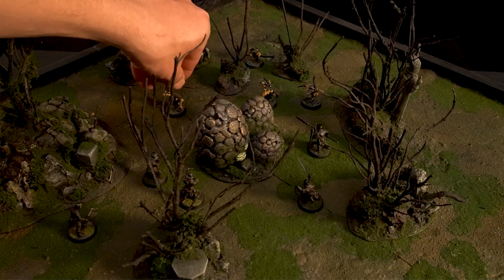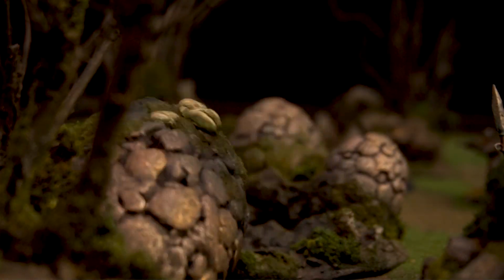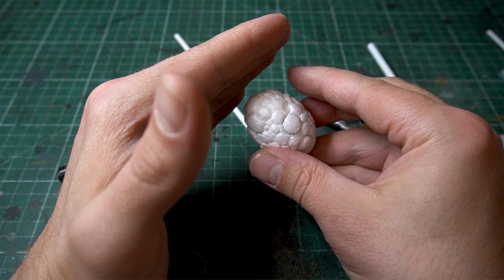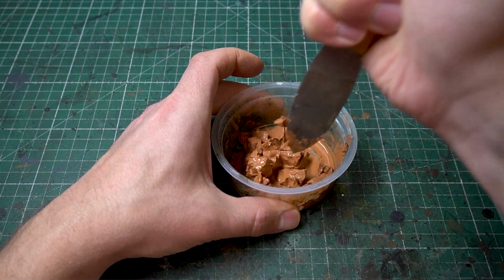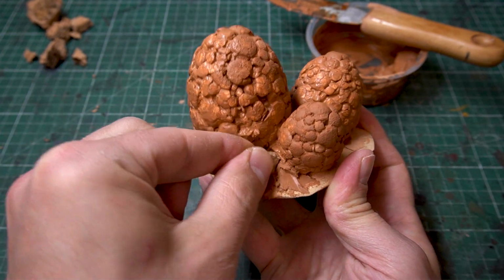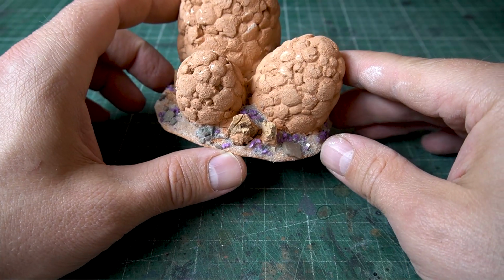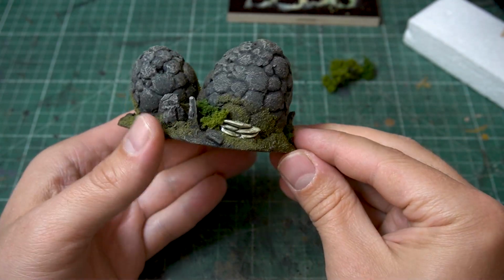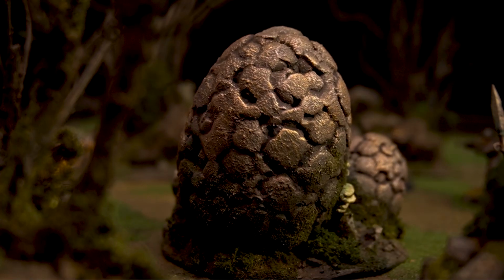Terrain Tutorial: Dragon Eggs Of Styrofoam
This video is about making Dragon Eggs Terrain from Styrofoam. We also use natural clay to create an interesting stone texture. This is a mysterious place somewhere in the wilder lands. That promises great tressures and glory!